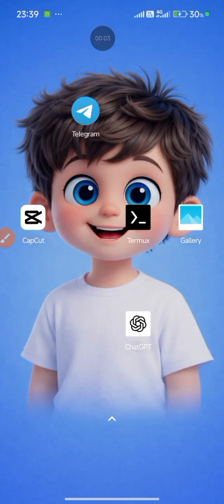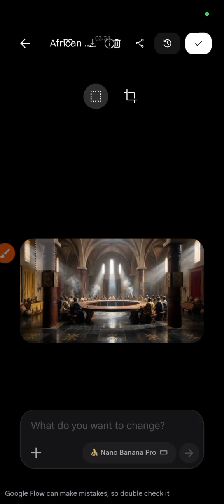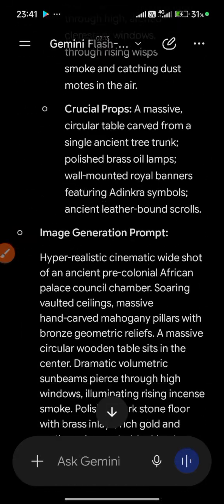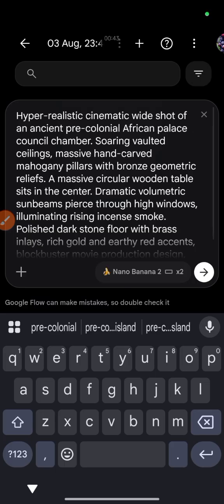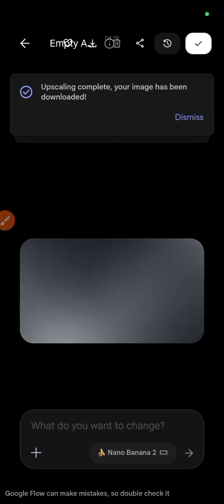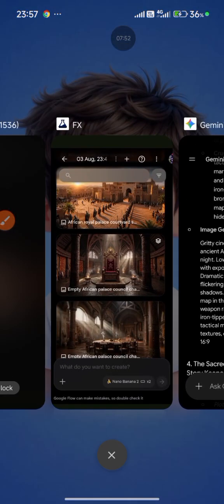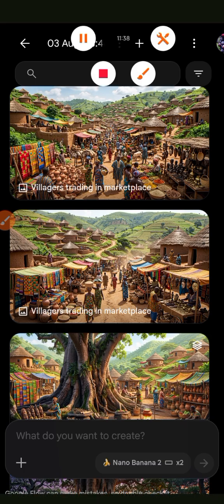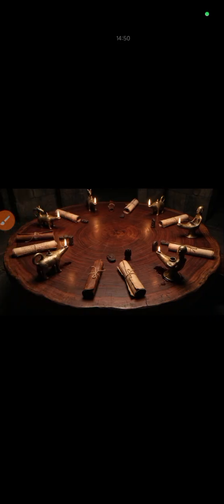The Viral AI Video Blueprint: Module 5 (Location and Props)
Once your character is locked in with a professional reference sheet, they need a consistent world to live in.

 In this masterclass, we dive into Location and Prop Design, teaching you how to build recurring sets, immersive backdrops, and signature props that stay uniform across your entire video series.

Amateur AI videos suffer from random, changing backgrounds that confuse viewers. In this session, you will learn how to maintain spatial continuity using advanced environmental prompting and asset anchoring.

What You Will Master in This Module:
Building Recurring AI Sets:

Learn how to establish master location prompts so your background environments look identical from scene to scene.

Prop Consistency & Integration:
Discover how to seamlessly place specific objects, tools, or futuristic props into your character's hands without random shape-shifting.

Spatial Prompting Framework:
Master the structural rules for describing lighting, architecture, and mood to lock down the exact atmosphere of your video world.